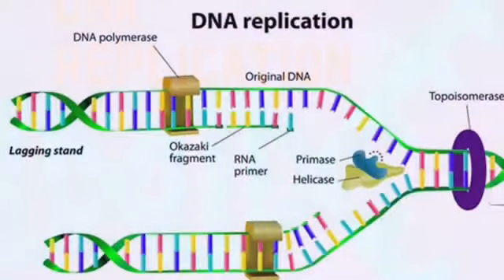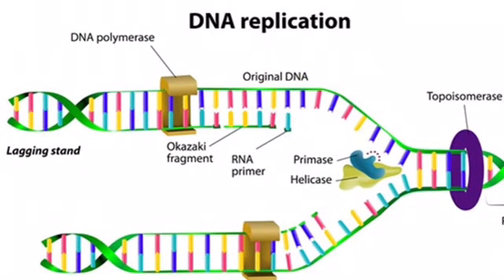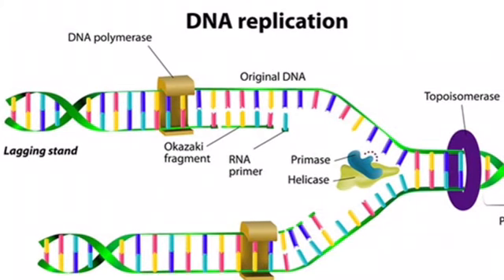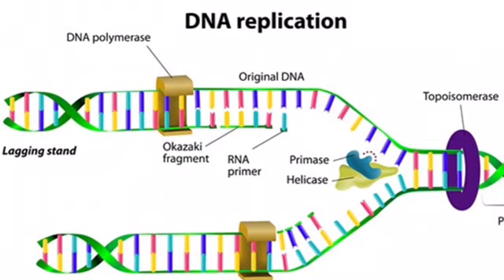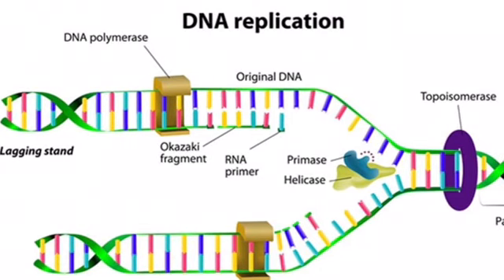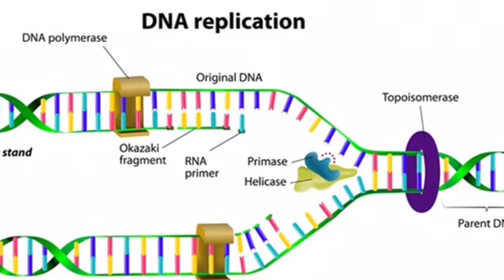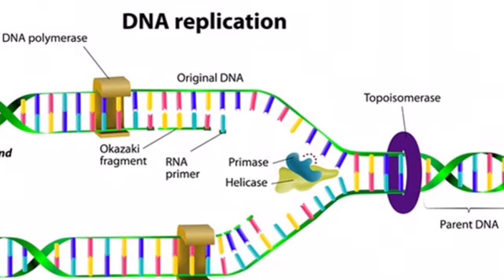Video 3 - DNA Replication